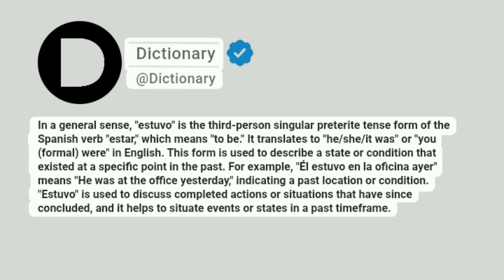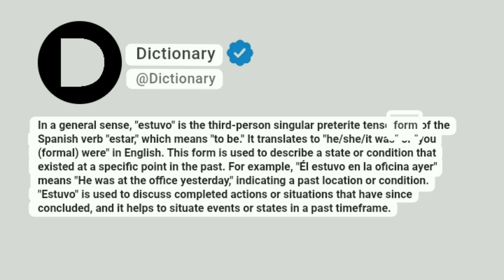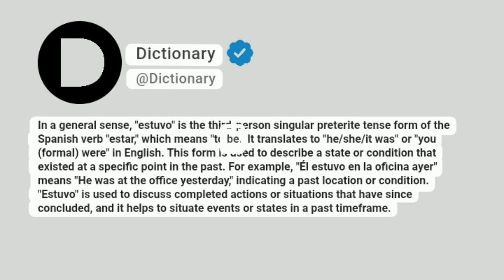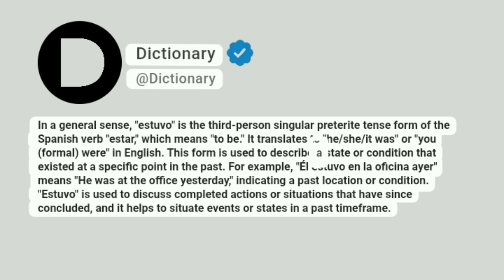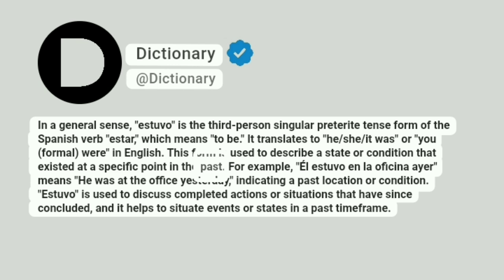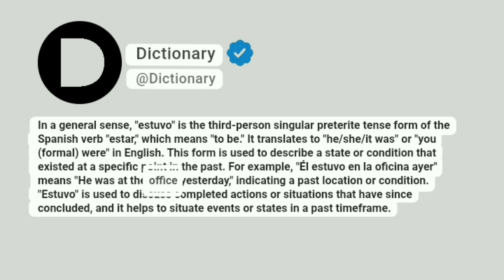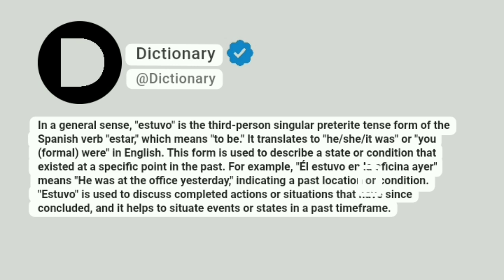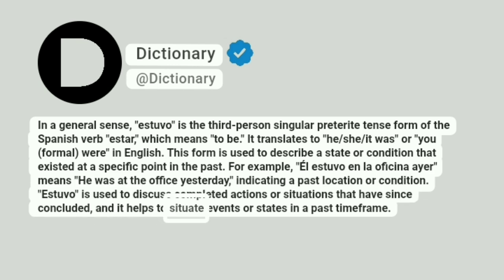Estuvo Meaning In English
In a general sense, "estuvo" is the third-person singular preterite tense form of the Spanish verb "estar," which means "to be." It translates to "he/she/it was" or "you (formal) were" in English. This form is used to describe a state or condition that existed at a specific point in the past. For example, "Él estuvo en la oficina ayer" means "He was at the office yesterday," indicating a past location or condition. "Estuvo" is used to discuss completed actions or situations that have since concluded, and it helps to situate events or states in a past timeframe.